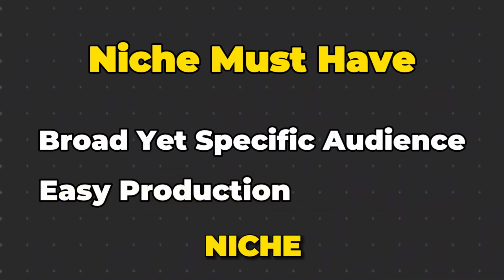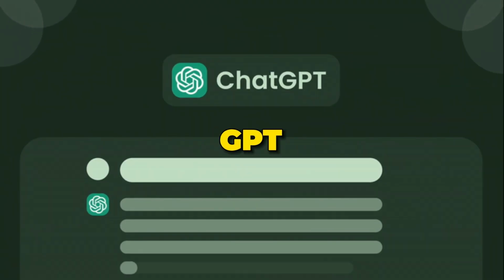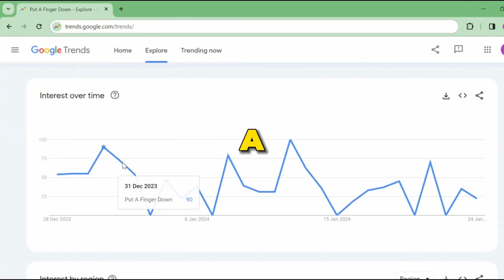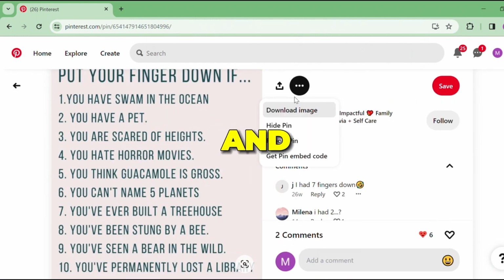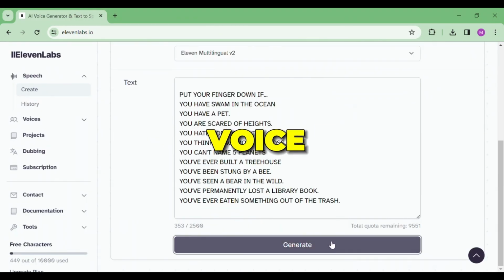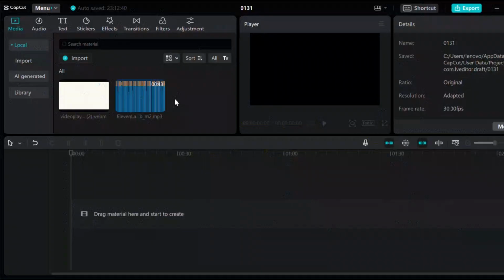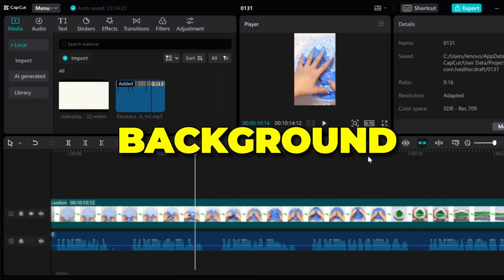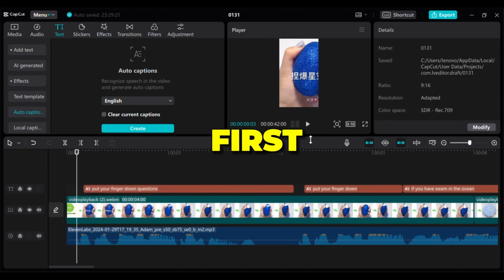Didn't Heard About This Unkown Niche For The TikTok Creativity Program Beta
Copy my FREE 0-$10,000 TikTok Creativity Program method for results in just 30 days. Follow my exact method to create your own TikTok automation business generating over $10,000 a month. I will show you step by step from how to go viral on TikTok through to how to make huge amounts of money online within the TikTok Creativity Program Beta.

Welcome to the ultimate guide to the TikTok Creativity Program Beta RPM – your ticket to unprecedented creative heights! 🌟

🔍 Untapped Niche Discovery: In this video, we delve deep into the unexplored realms of TikTok creativity, revealing an untapped niche that promises high RPM potential. Get ready to revolutionize your content strategy!

🔑 Key Features & Highlights:

Exclusive insights into the TikTok Creativity Program Beta.
Strategies for optimizing content to achieve high RPM in the untapped niche.
Uncover the secrets to stand out and get noticed by the program.
📈 High RPM Niche Insights: Learn the nuances of the high RPM niche within the Creativity Program Beta. Maximize your potential and elevate your content to new heights.

💡 Unlock Your Creative Potential: Whether you're a seasoned TikToker or just starting, this video is your key to unlocking the true potential of the Creativity Program Beta. Leverage insider tips and strategies to set your content apart.

🛍️ Exclusive Offer: Ready to take the leap? Click below to explore premium U.S. TikTok accounts tailored for the Creativity Program. Elevate your content and take the first step towards unparalleled success.

Join the community of creators who are redefining success on TikTok.